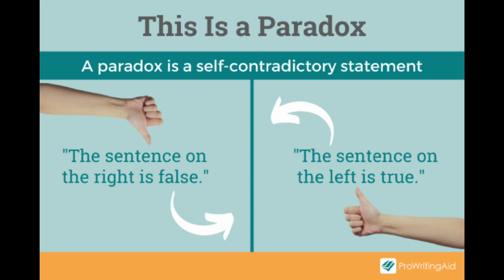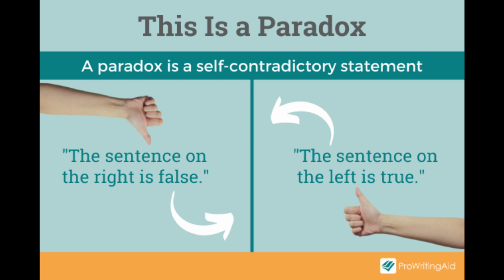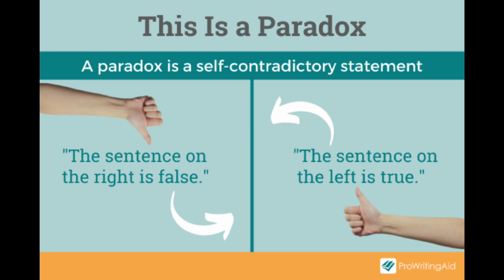What is Paradox || Definition Exampled || Explanation In Hindi English BA ENG Soft Skills DSE 303